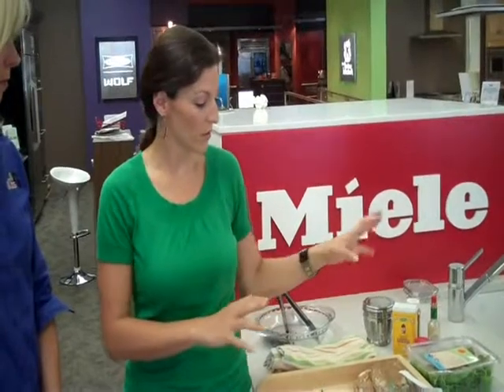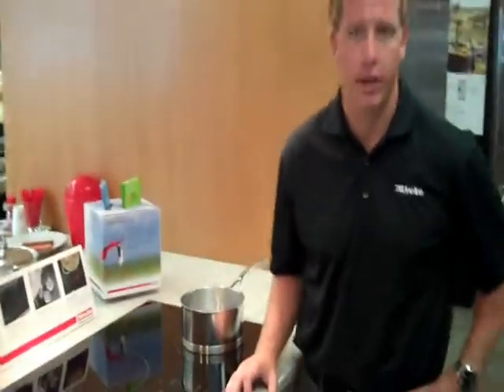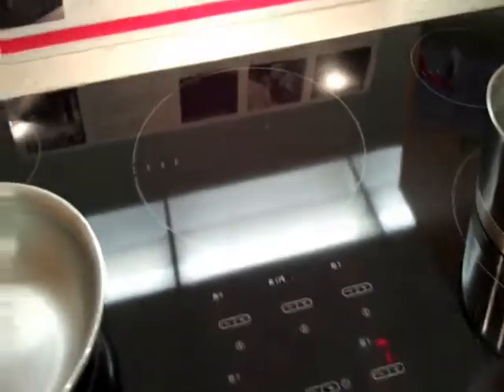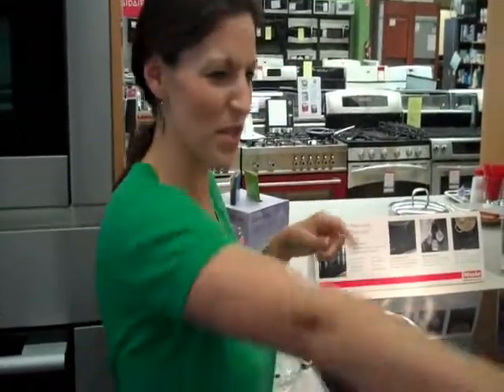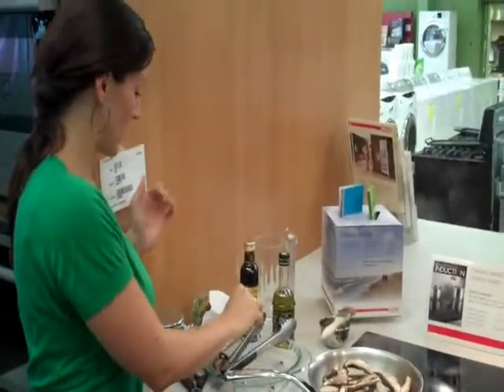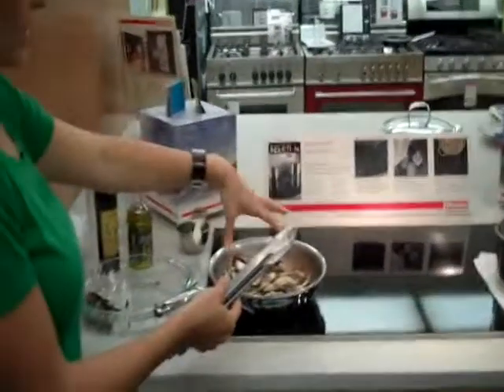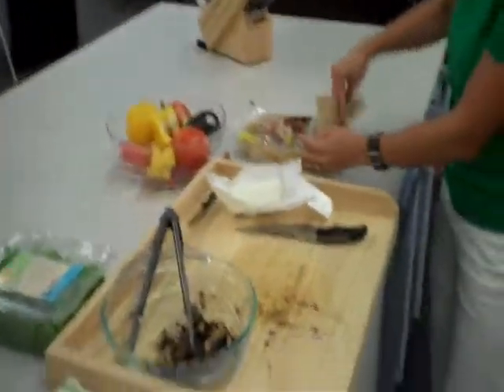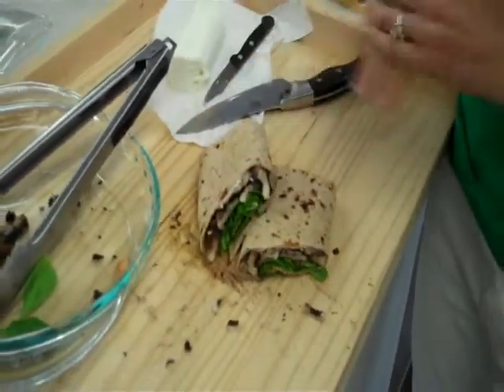Mrs G TV & Appliances with BodyProject featuring the Miele Induction Cooktop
Debbie Schaeffer from Mrs. G TV & Appliancesand Lindsay Vastola from Body Project create a tasty health sandwich to take to work while demonstrating the wonderful Miele induction cooktop with the help of Mike Taylor from Miele.